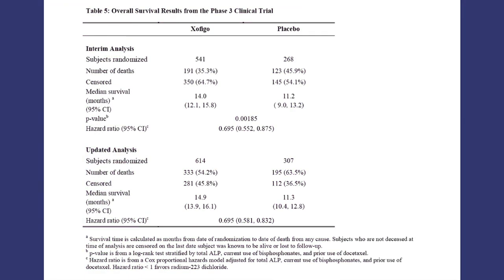Dr. Finkelstein Describes the Phase III ALSYMPCA Trial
Steven E. Finkelstein, MD, National Director of Translational Research, 21st Century Oncology, gives an overview of the phase III ALSYMPCA trial.